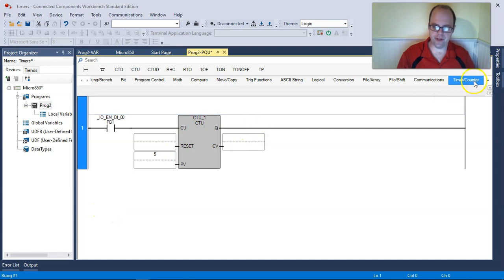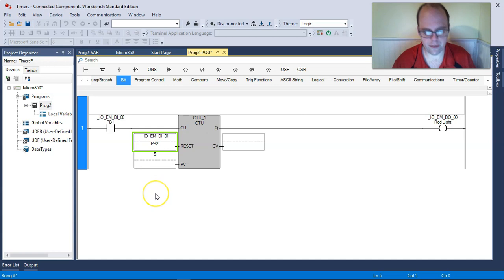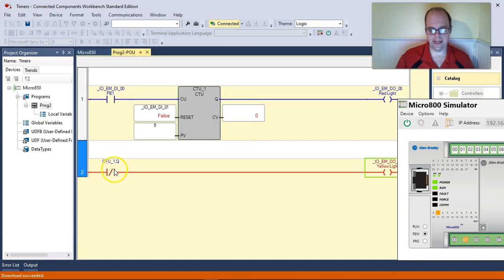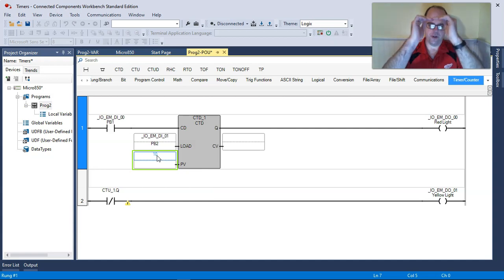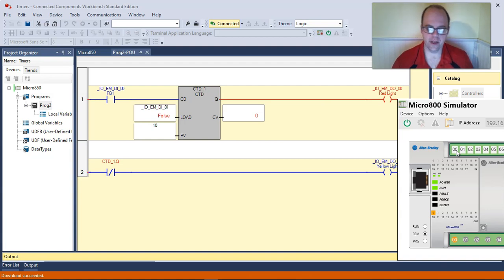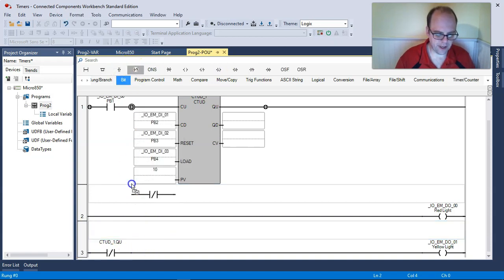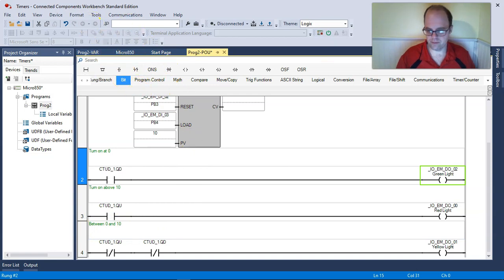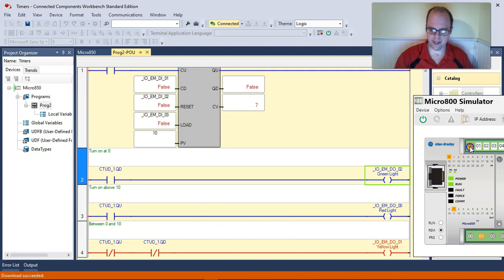Counters (CTU, CTD, CTUD) in CCW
A brief description of counters in CCW.